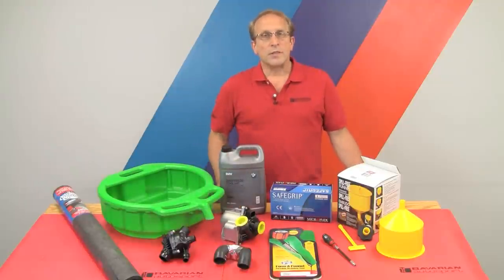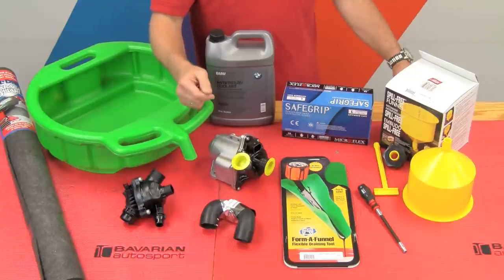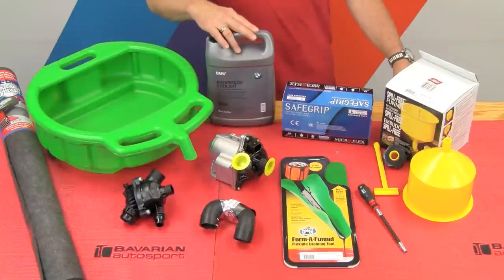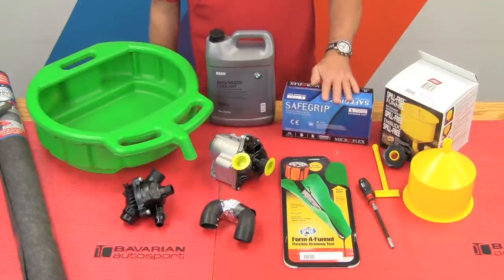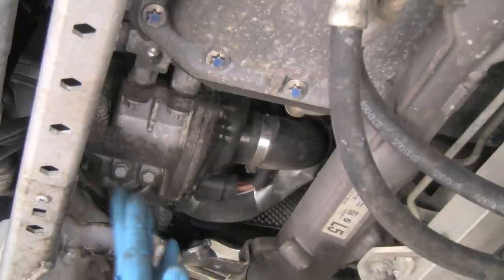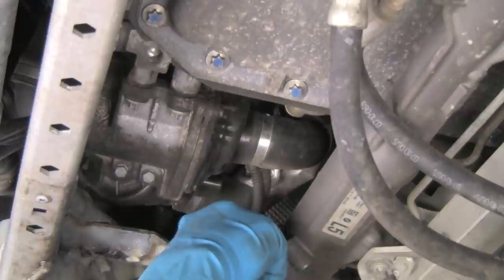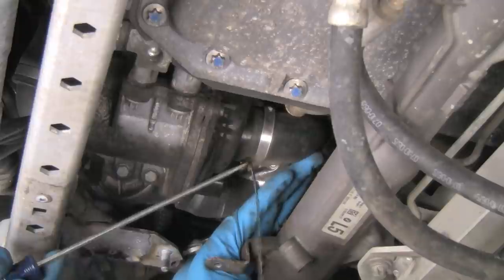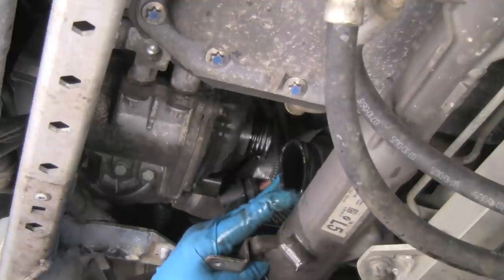Part 1 Replacing the electric water pump on late model BMW N-Series 6 cylinder engines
All of the items shown in these videos are available in our online store Need additional tech help? Please visit our tech blog for thousands of Tech and DIY BMW and MINI articles
In Part-1 of this two part series, we will remove the electric water pump and thermostat on a typical late model BMW with the N-series 6-cylinder engine  We will be using an E90 335i, but these general procedures will apply to most models that have the N engine. See Part-2 for the installation.

The Bentley repair manuals will cover model specific points, torque values and fill quantities. This DIY will assume that the DIYer has the applicable Bentley manual for additional references.re.

Since the thermostat resides beside the water pump, and the pump must be removed in order to replace the thermostat, we highly recommend that the thermostat be replaced when the pump is replaced. We normally would also recommend that the coolant hoses be replaced while the system is drained. However, in these models the only hose that is readily accessible for replacement is the thermostat to water pump hose. We would suggest replacing this hose, but the others would require quite a bit of additional work.

PARTS USED:
• Water pump
• Water pump mounting bolts
• Thermostat
• Thermostat to water pump hose
• Various size hose clamps
• O-ring assembly lubricant
• BMW coolant
• Distilled water

TOOLS USED:
• 3/8" drive E-Torx socket set
• Flex shaft hose clamp driver
• Spill-Free coolant funnel
• Form-A-Funnel
• Garage Guard absorbent mat
• 3/8" drive sockets, universal joint, extensions and ratchet, 8mm -- 13mm
• 17mm open-end wrench
• Various flat-head and phillips screwdrivers
• 10-amp battery charger

PROCEDURE:

1) Safely and properly raise and support the front of the vehicle. This repair task can be performed with the vehicle on jack-stands or using drive-on ramps.

2) Remove the forward under-chassis splash panel.

3) Disconnect the power steering cooler hose assembly mount on the passenger side and move the hoses rearward and toward the driver side.  Use a piece of wire or a cable tie to hold the hose assembly out of the way.

4) Remove the two mounting nuts on each swaybar mount and lower the swaybar. Move the bar toward the rear of the vehicle and tie it up with a section of wire or a cable tie.

5) Remove the water pump harness plug wiring connector plug.

6) Place the coolant catch pan under the water pump. Using the flexible hose clamp driver, loosen the hose clamp on the thermostat to water pump hose (the nipple that is facing the rear of the vehicle) and carefully pull the hose off the water pump inlet nipple. This will drain most of the coolant that is in the water pump, thermostat and local hoses.

7) Use the flex driver to loosen the water pump outlet (supply) hose. The hose nipple points toward the passenger side and is above and to the rear of the thermostat (look at the new water pump to help locate the nipple and hose). We cannot remove the hose as it is solidly mounted. We will pull the water pump from the hose, in step # 13.

8) Remove the two lower water pump mounting bolts, using an E12 Torx socket.

9) Place the coolant drain pan under the forward end of the thermostat and water pump. Disconnect the radiator to thermostat hose (large plastic hose elbow at the forward end of the thermostat) by pulling out the locking wire on the quick disconnect fitting and pulling the fitting off of the thermostat nipple. Allow the coolant to drain.

10) Remove the two thermostat mounting bolts.

11) Pull the ground cable from the mounting clip that is affixed to the water pump rib, just forward of the upper water pump mounting bolt. Look at the new pump and use a light to locate the ground cable and the clip. Pull the cable out of the clip and push the clip off the rib (toward the passenger side), using a long screw driver.

12) We're sorry, but the description can not be any longer (youtube requirement).  Watch the video and see our tech blog for the full DIY steps

All products noted in this video can be purchased in our online store, 24 hours a day, 7 days a week. 8AM to 7PM EST, and Sat. 9AM to 4PM EST).